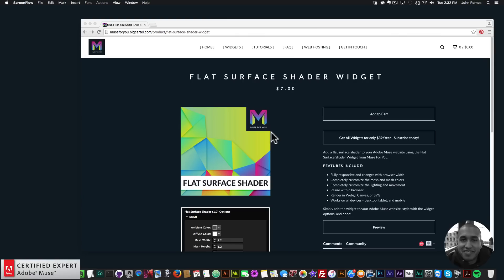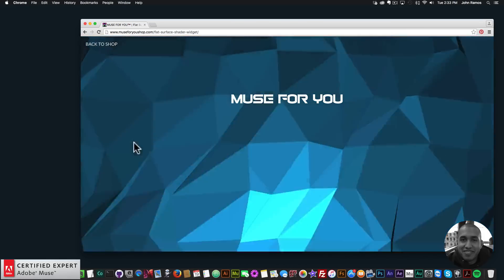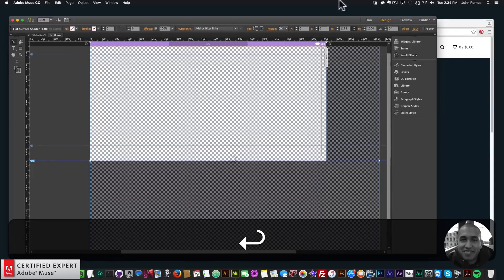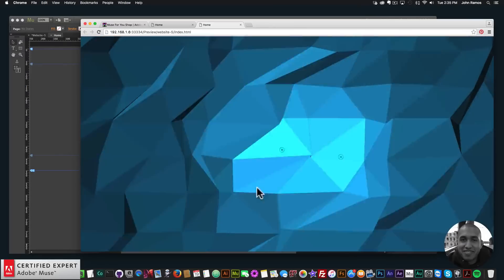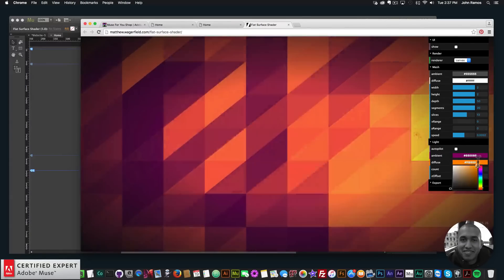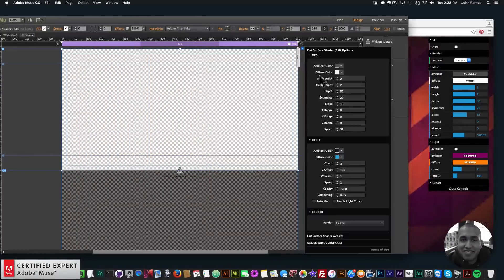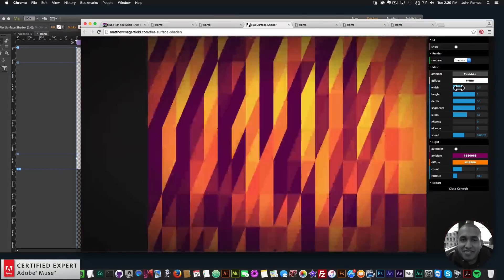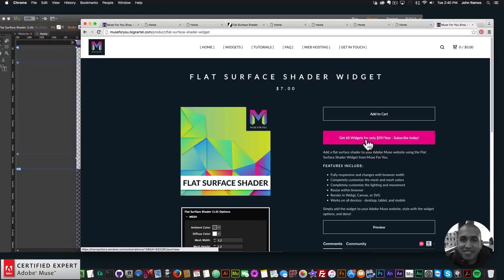Flat Surface Shader Widget | Adobe Muse CC